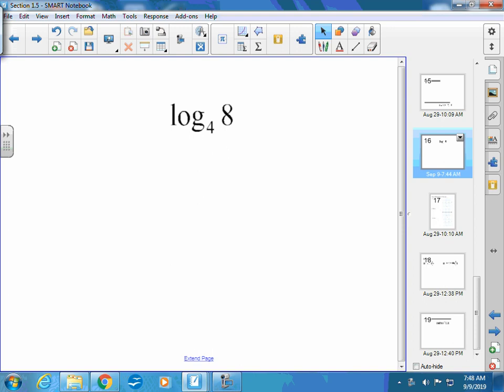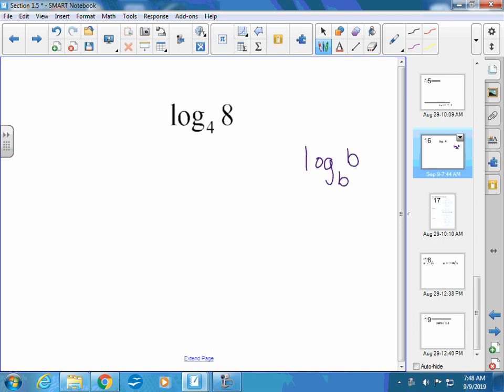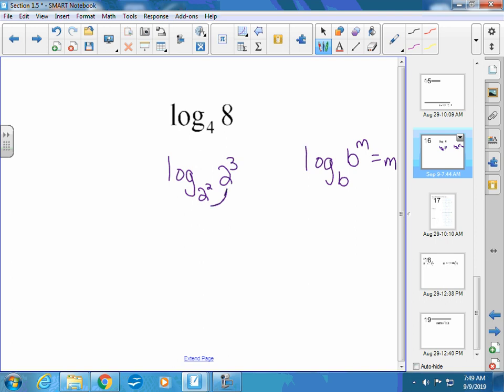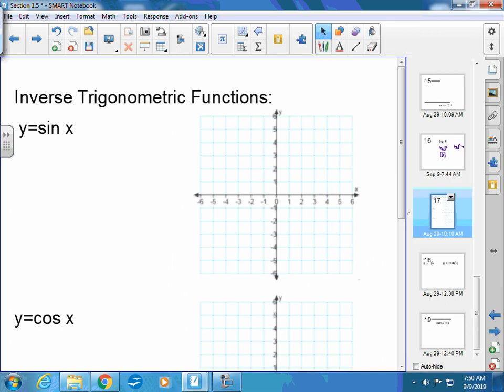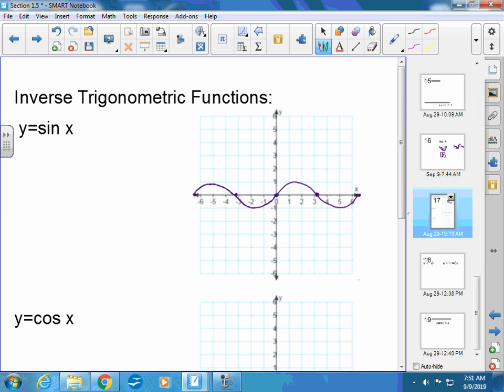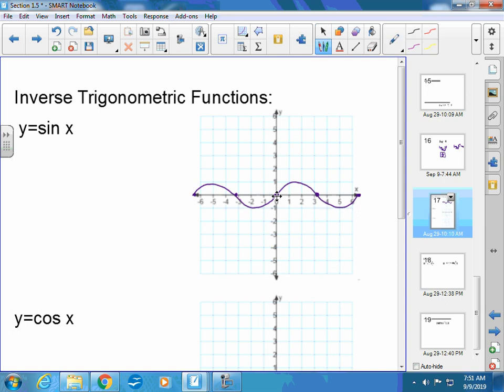CCP Calc Section 1 5 day 2